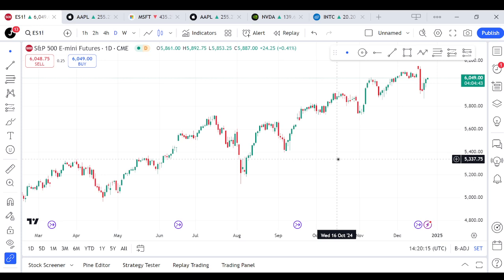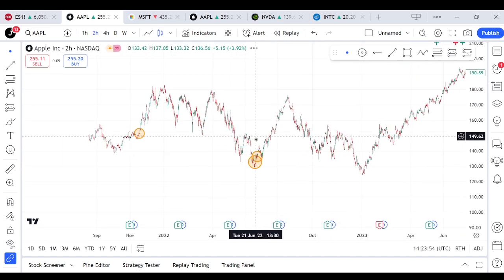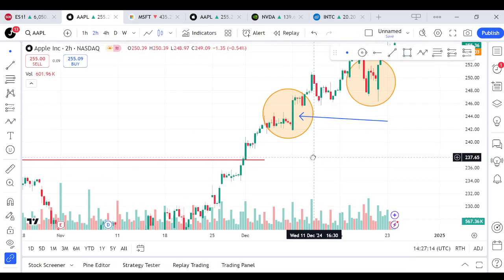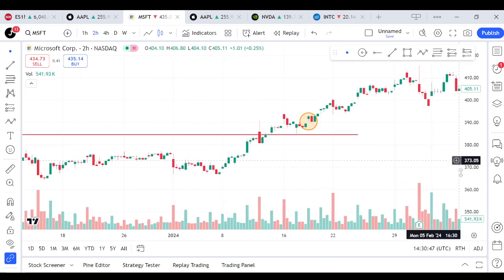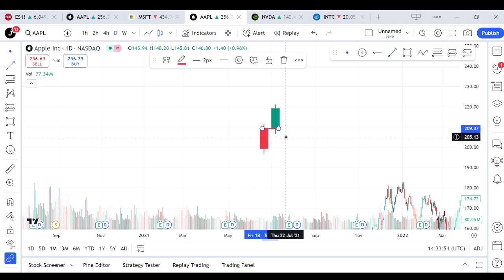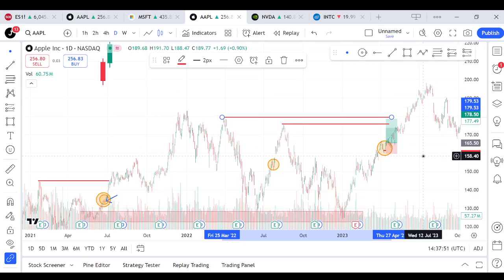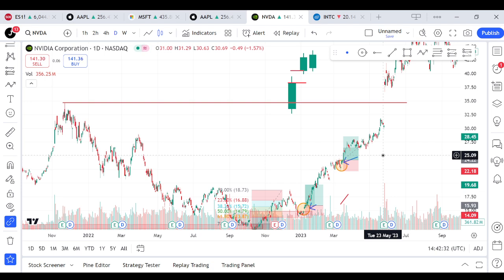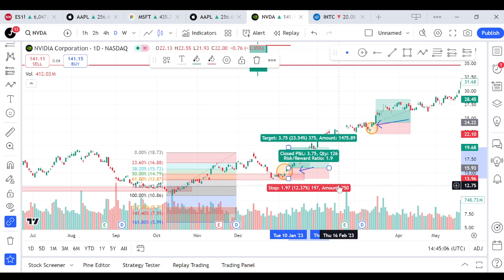Top Bullish Continuation Candlestick Patterns Every Trader Must Know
In this video, we reveal the top bullish continuation candlestick patterns every trader should have in their toolkit. Recognizing these patterns is crucial for successful trading, especially when attempting to ride the market’s upward momentum.

We will cover the key characteristics of each pattern, demonstrating how to spot them in real-time market conditions. With the knowledge gained from this video, you will feel more confident in making trading decisions that align with the market trend.